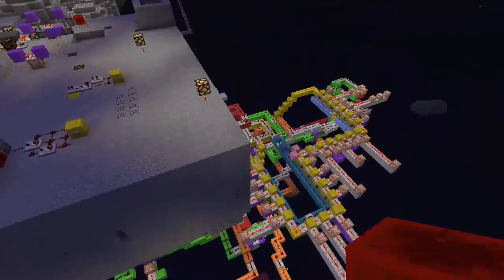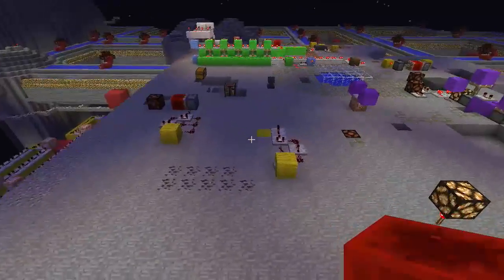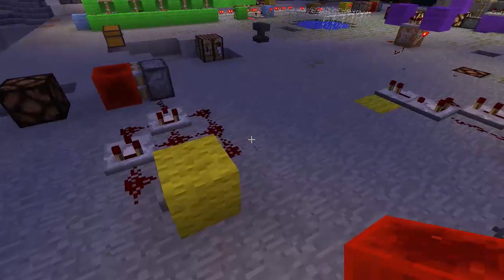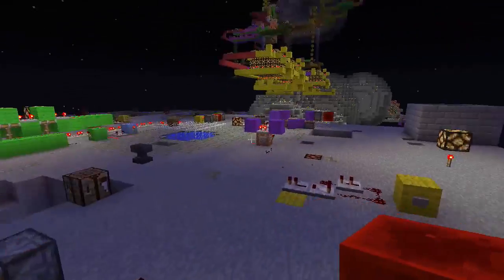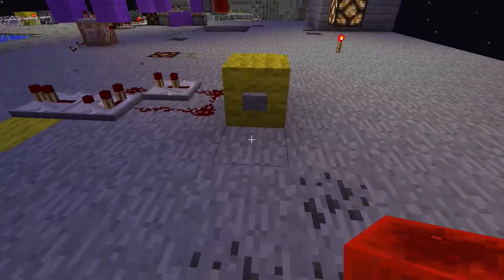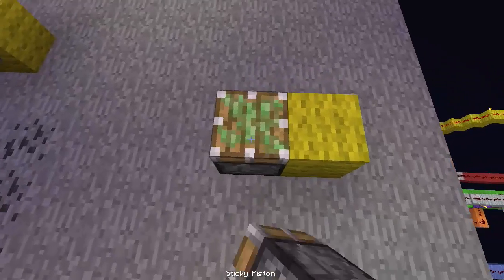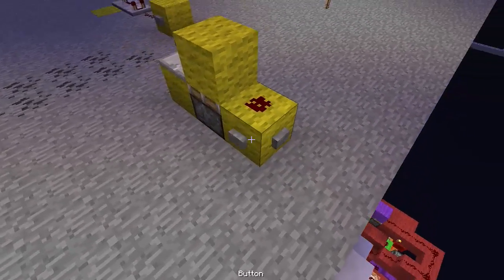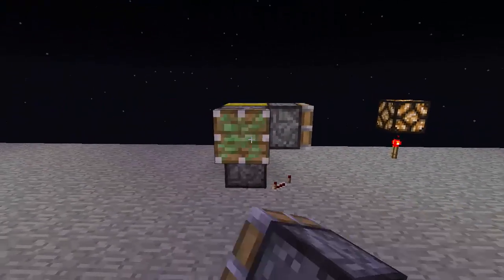Minecraft 3 way T Flip-Flop and single pulse generators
Just a quick and easy T flip flop and a couple of single pulse generator designs.